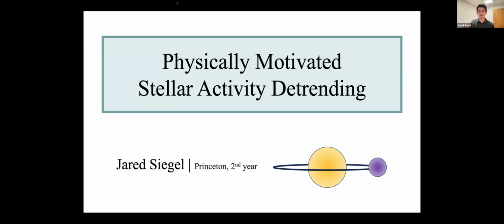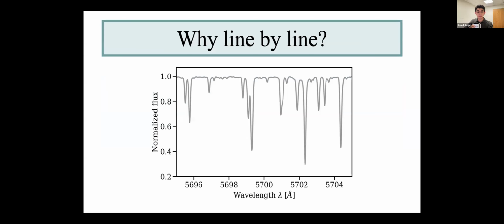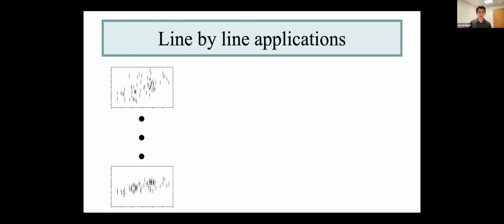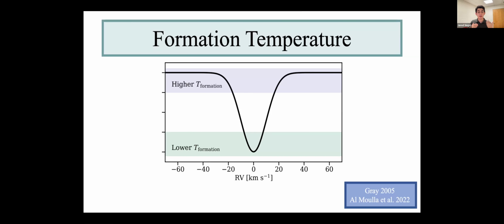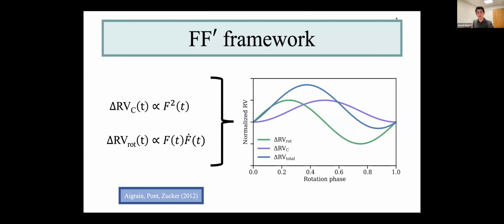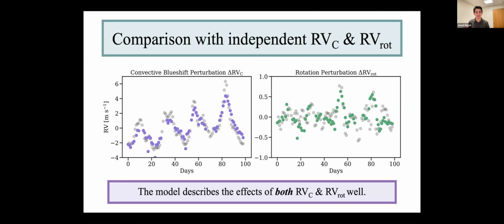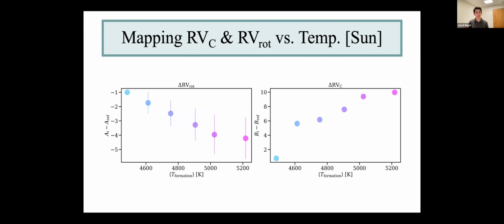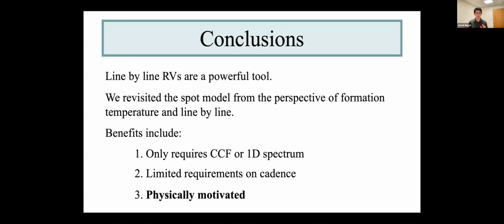EPRV Colloquium September 2023 -- Jared Siegel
Title: Physically motivated stellar activity mitigation

Abstract: The discovery and characterization of extrasolar planets using radial velocity measurements is limited by noise sources from the surfaces of host stars. For solar-type stars, stellar activity signals are often dominated by star spots and their associated magnetic regions; these surface features induce rotationally modulated radial velocity perturbations through the suppression of convective blueshift and the Doppler rotation signal. I will introduce a physically motivated method of detrending rotationally modulated stellar activity, as well as several on-going complementary investigations. The Rotation-Convection (RC) model—anew perspective on the FF’ method—combines a simplified spot model with the dependence between the stellar activity signal and line formation temperature.The RC model requires only the cross-correlation function or 1-dimensional spectrum, with limited cadence requirements. As a physically driven approach, theRC model offers significant insight into stellar atmospheres, including: i) accurately recovering and separating the rotation and convection radial velocity components, and ii) tracing the amplitude of the convective and rotation signals as a function of formation temperature within the host star. In conjunction with data-driven methods, mapping observed stellar activity signals to physical processes within host stars will lead to more robust exoplanet detection and greater understanding of stellar atmospheres.